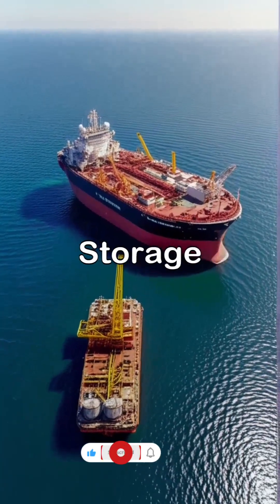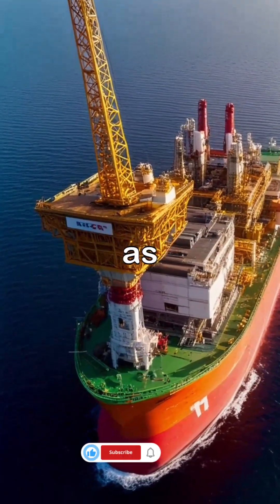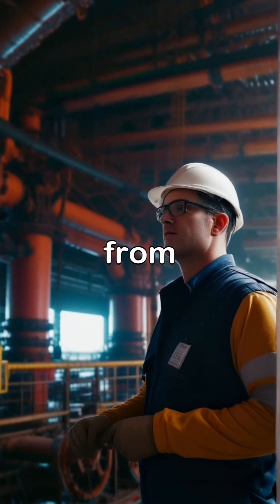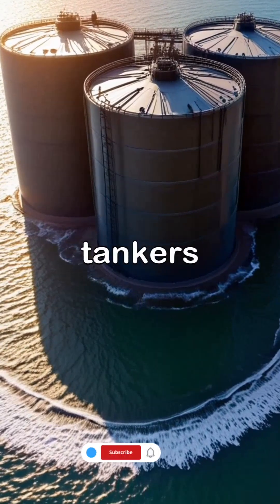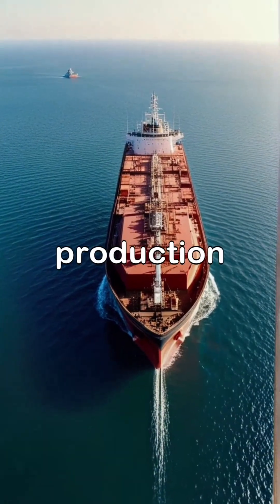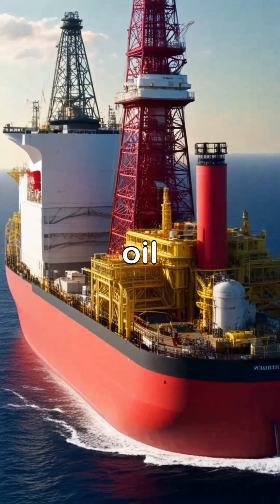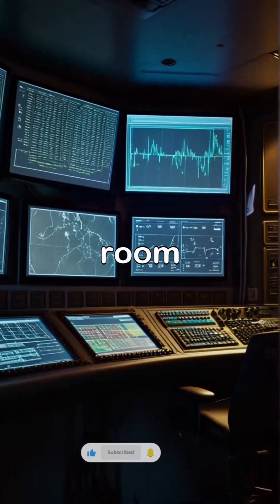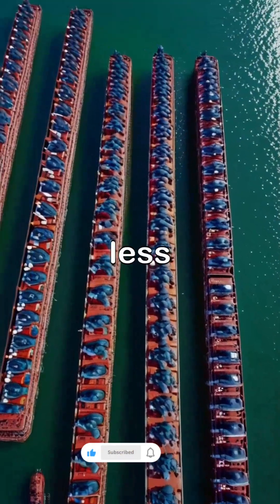FPSO vs FSO Offshore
Dive into the world of offshore oil and gas production with our in-depth comparison of FPSO vs FSO! 🚢💧 In this video, we break down the key differences, advantages, and applications of Floating Production Storage and Offloading (FPSO) and Floating Storage and Offloading (FSO) vessels. Whether you're an industry professional, a student, or just curious about offshore engineering, this video is packed with insights on technology, operations, and their roles in the energy sector. 🌊⚙️
Learn how FPSOs and FSOs function, their design differences, and why they’re critical to offshore oil production. From cost efficiency to environmental impact, we’ve got you covered! Don’t miss out—watch now and join the conversation in the comments! 👇